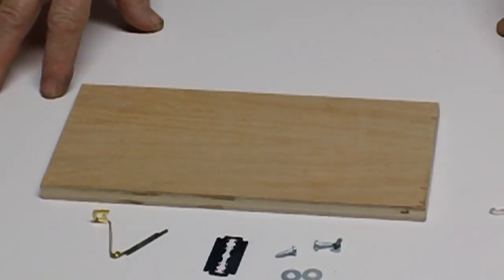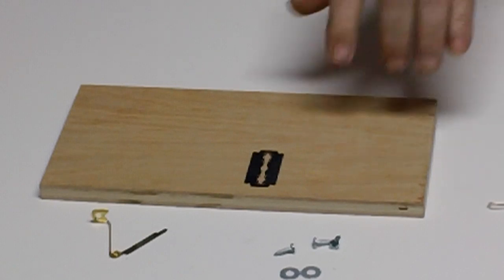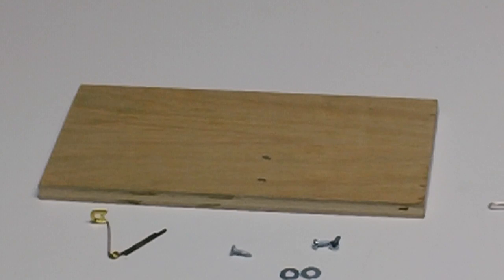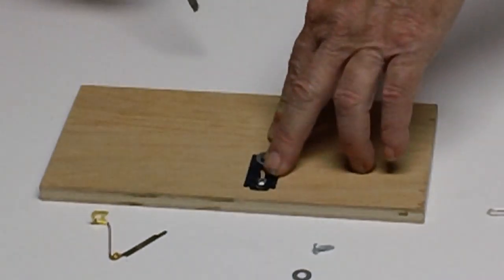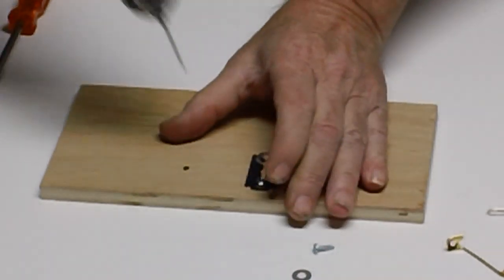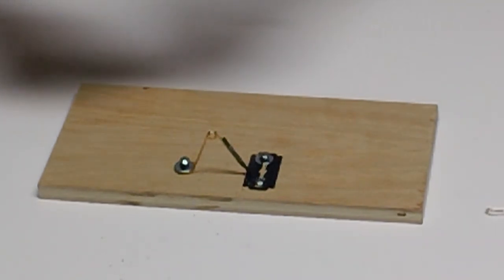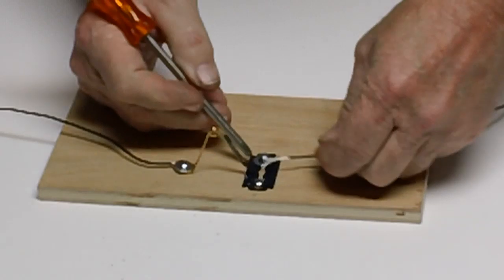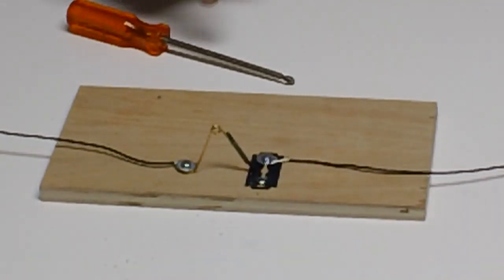FoxHole Radio 5551212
How to put together my Foxhole radio detector kit